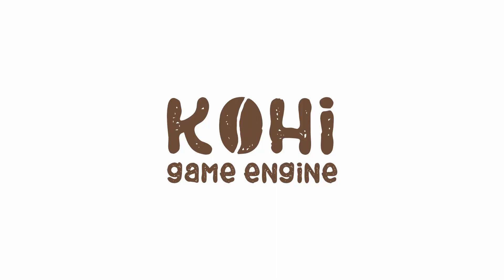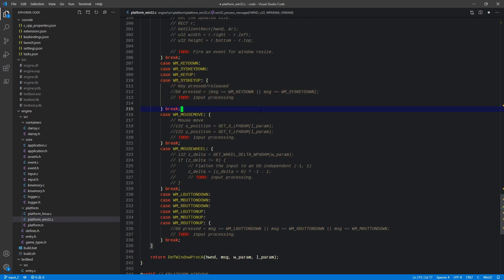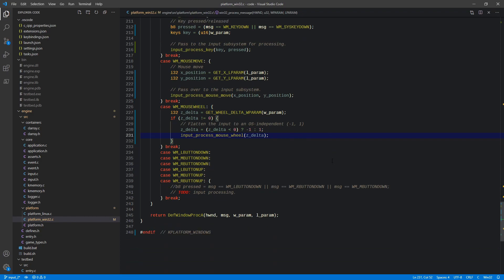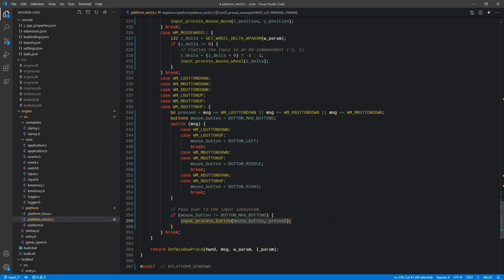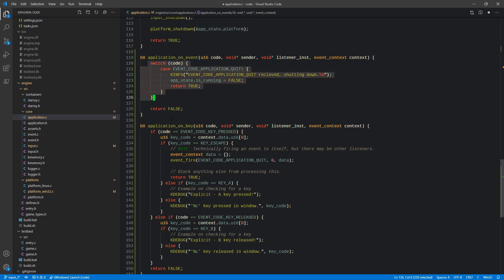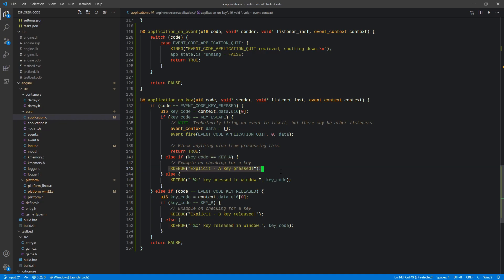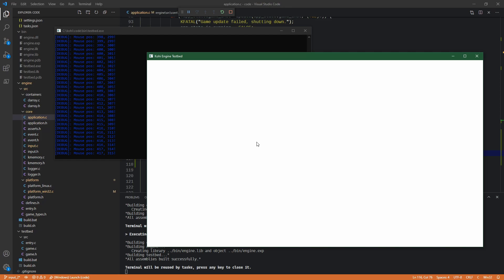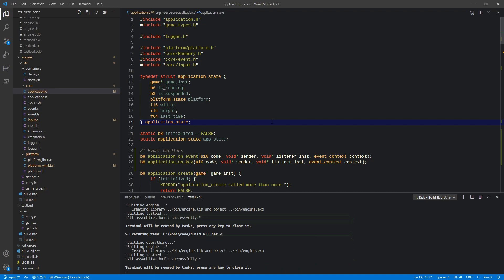Kohi #010: Input Part 2 - Windows (Vulkan Game Engine Series)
This video implements the beginnings of an input subsystem.

👉 A special thanks goes to the Channel's Partners, Eearslya and Wensheng GE, as well as all the supporters who have joined.